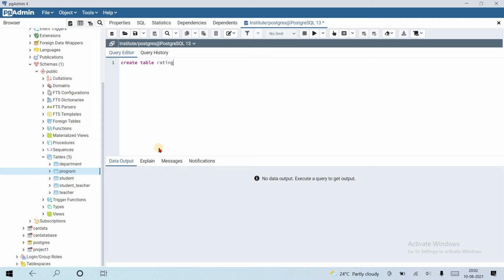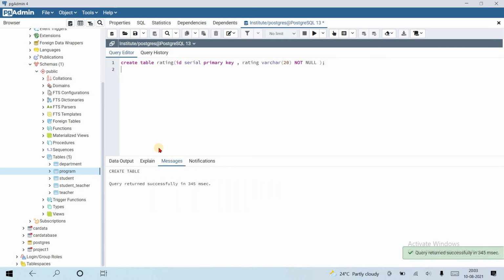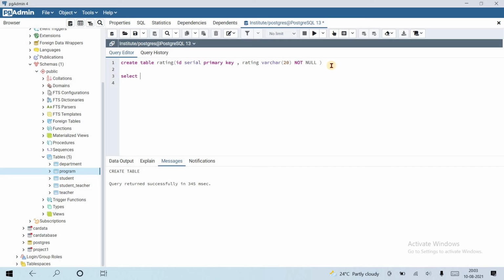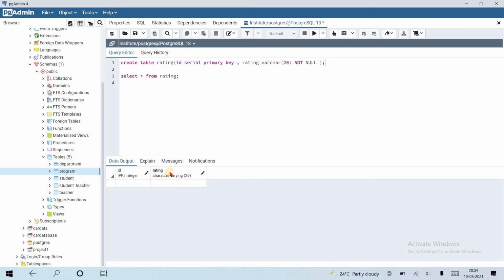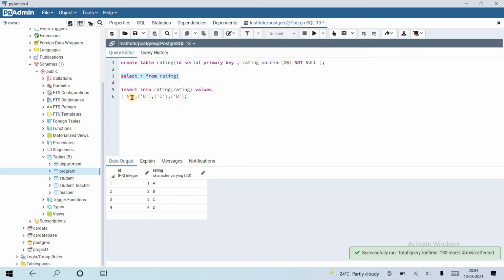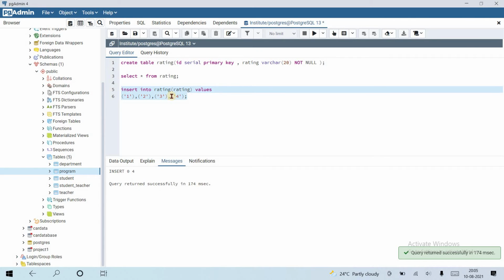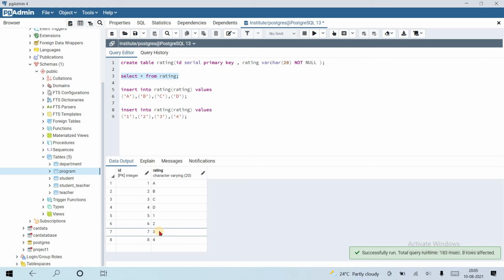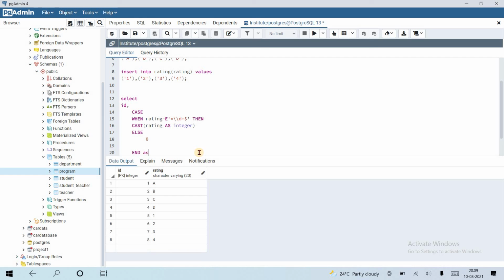Table data conversion idea